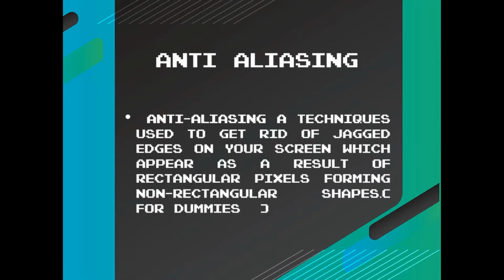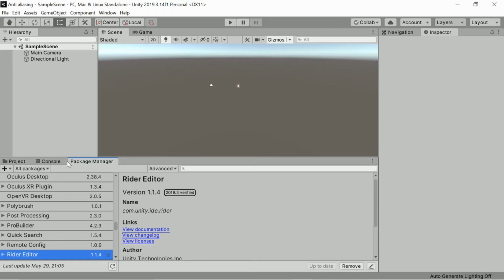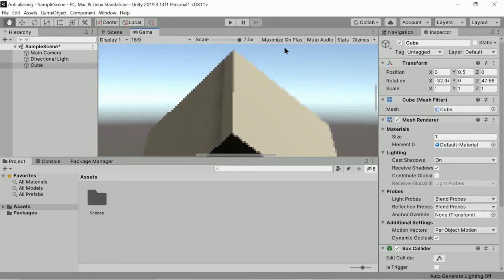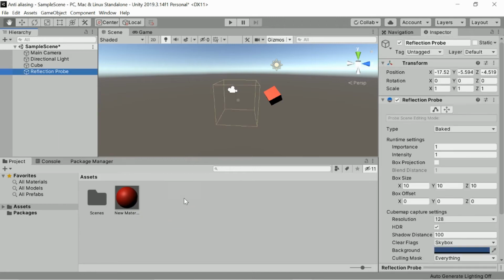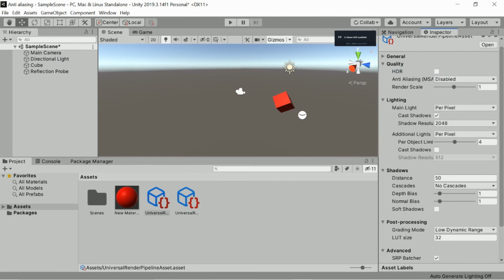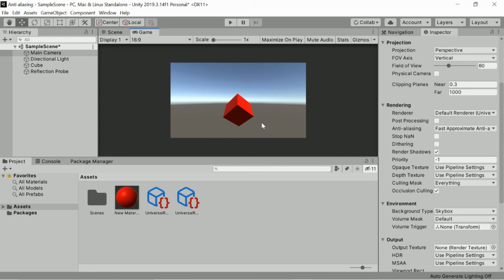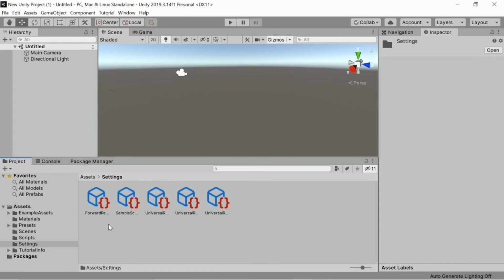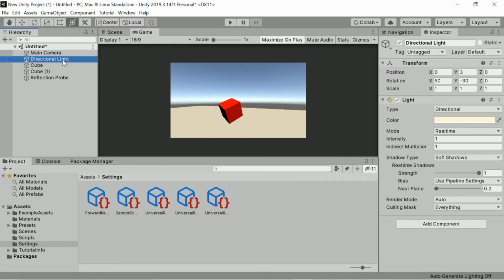How to remove Jaggy / pixelish lines in unity 3D using anti aliasing (Tutorial)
Hello, guys in this video I will show you how you can remove jaggy lines in unity 3d from any cube or any other 3D Shape in Unity using anti-aliasing.